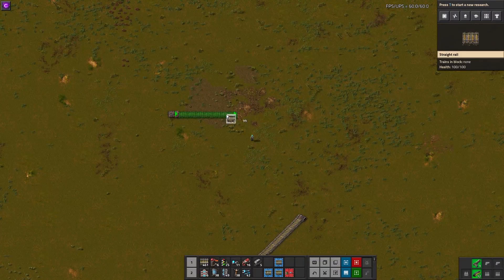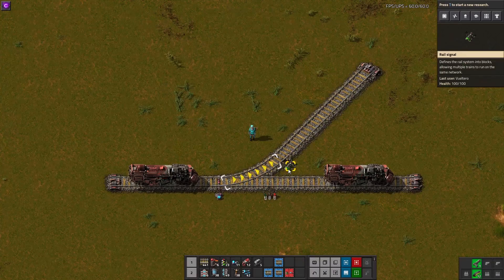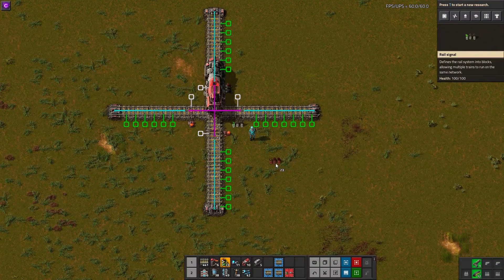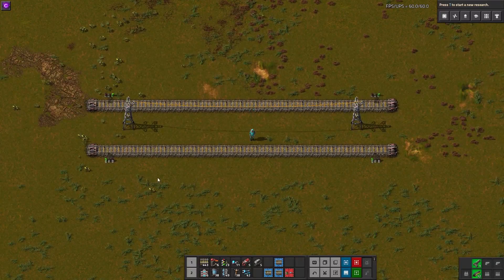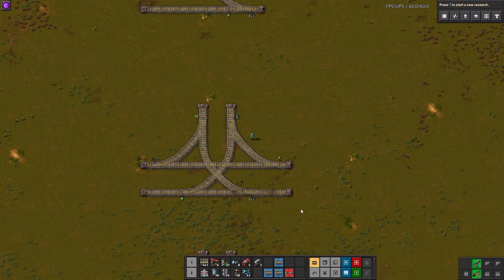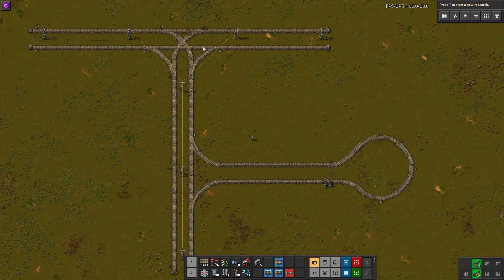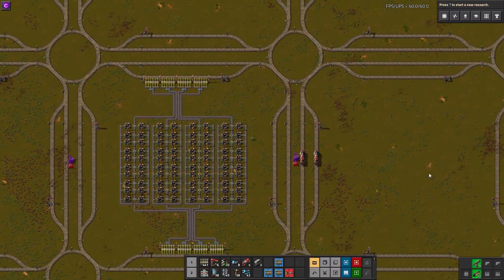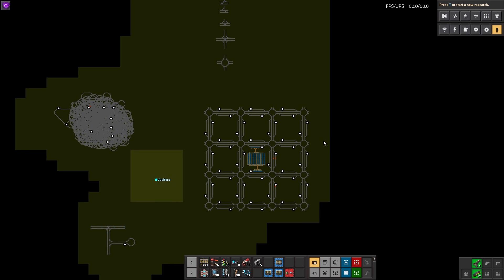Factorio Train Tutorial - In a Nutshell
Factorio train tutorial in a nutshell, all you need to do is follow the simple rule. Place a rail chain signal going into a junction and rail signals on all of it's exits.
I know this was a very requested video and sorry it took me so long to make it. I've been very busy with university and trying to develop my own app.

Please feel free to add me on Steam to chat or ask me anything.